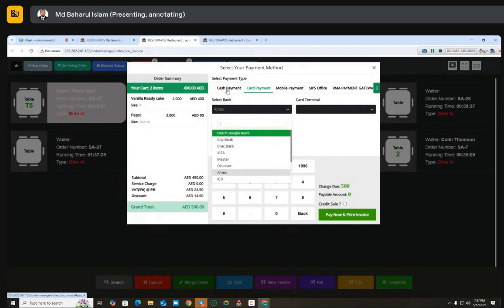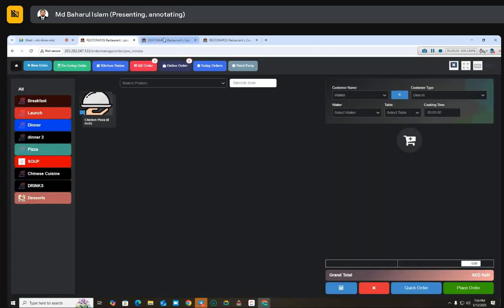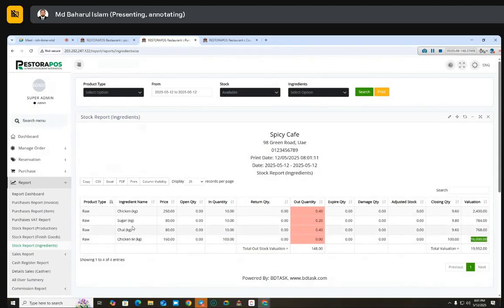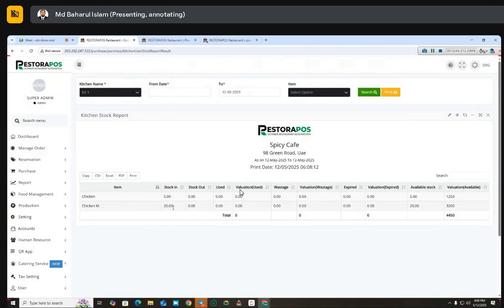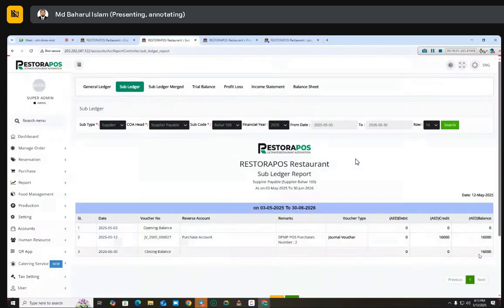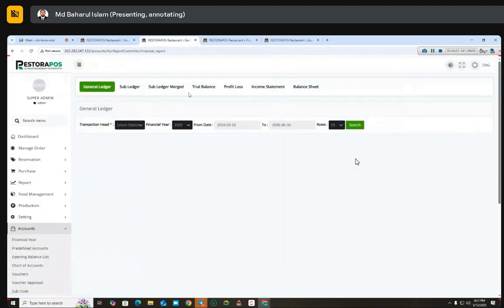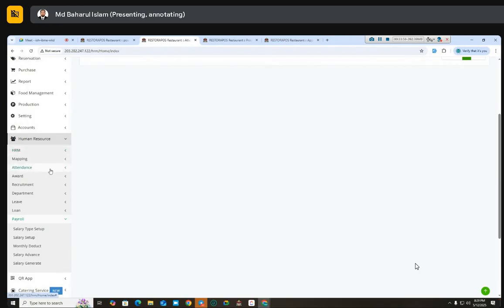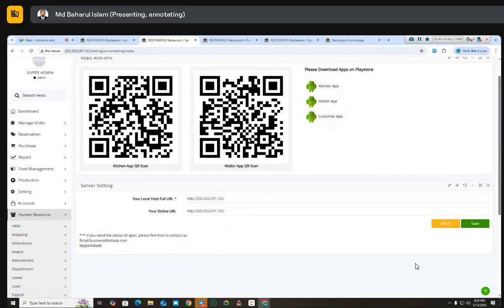Product Demonstration - Restaurant Management System.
Restaurant Management System (RMS).
Excited to introduce our new Restaurant Management Software (RMS) – a complete, cloud-based (SaaS) solution built to simplify and supercharge restaurant operations. 🚀

✅ Globally recognized platform
✅ Free online ordering website
✅ Mobile apps for Customers, Waiters & Kitchen staff
✅ Manage everything from orders to payroll in one place

Hotel Management System (HMS).
Staandpoint Hotel Management System (HMS) A Smart, All-in-One Solution for Modern Hospitality.

Staandpoint’s Hotel Management System (HMS) is a powerful, cloud-based software designed to simplify and automate day-to-day hotel operations. Built for hotels, resorts, guest houses, and serviced apartments, this all-in-one solution manages everything from reservations and billing to housekeeping, restaurant POS, and inventory control.

With integrated features like a real-time online booking engine, channel manager, and automated reporting, Staandpoint HMS helps reduce overbookings, enhance guest satisfaction, and maximize revenue.

Scalable, user-friendly, and fully customizable, it’s the perfect solution for hospitality businesses looking to elevate service, improve efficiency, and grow smarter.